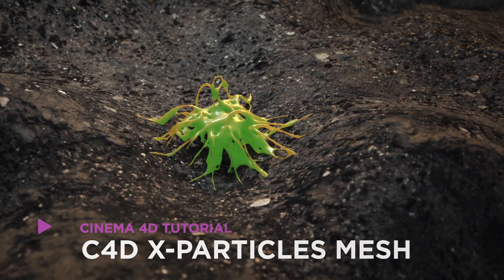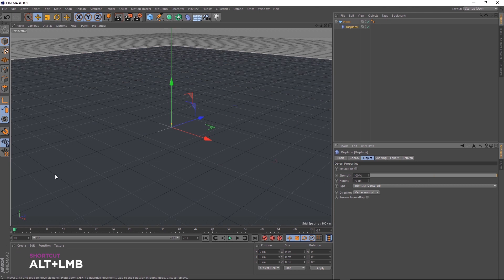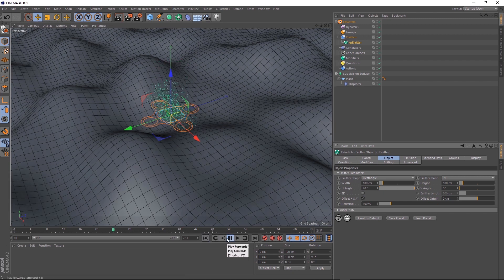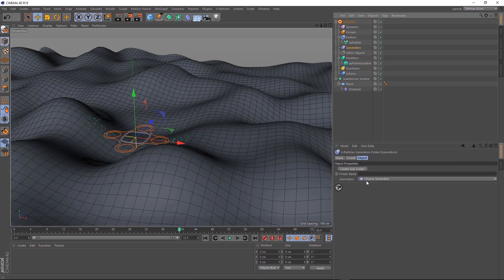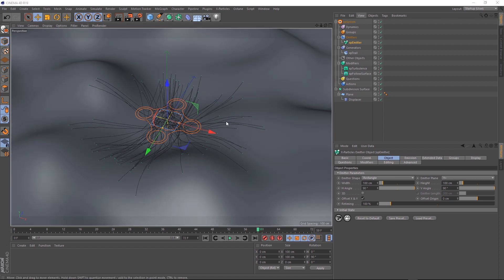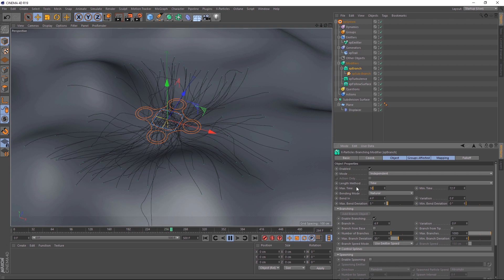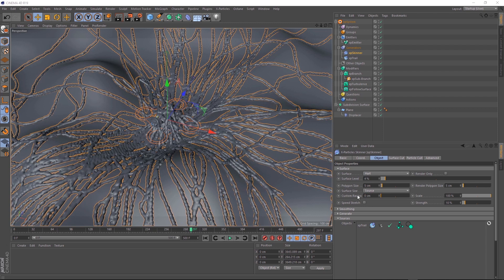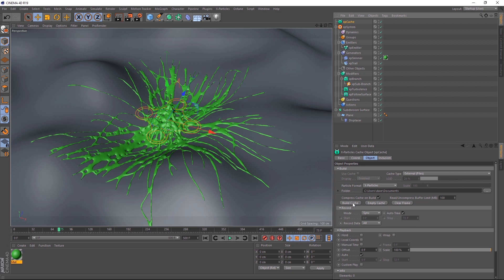C4D X Particles Mesh - Cinema 4D Tutorial (Free Project)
Today we'll be creating this Alien Slime Effect with X Particles Mesh tools in Cinema 4D.

▼ FOLLOW US ▼